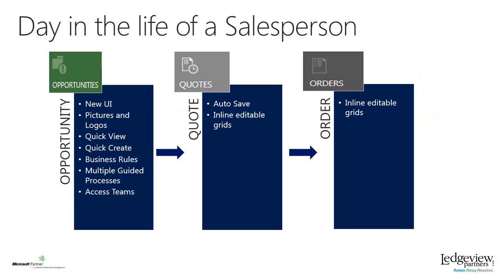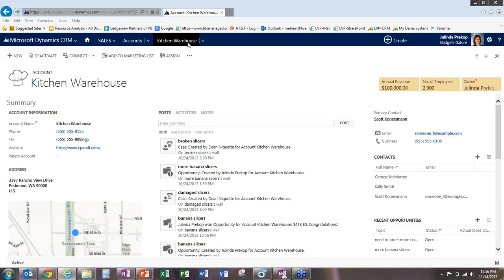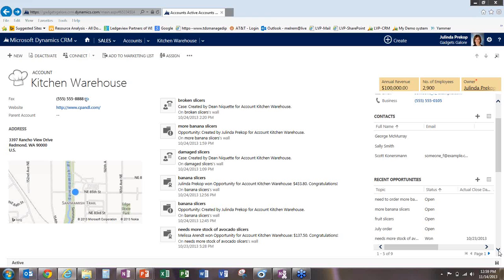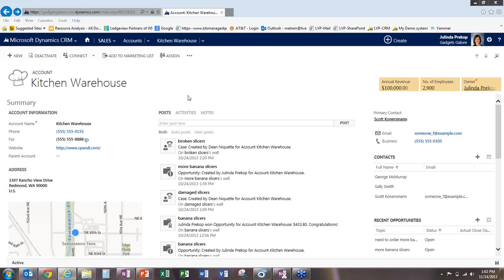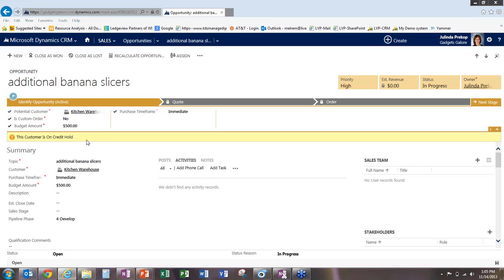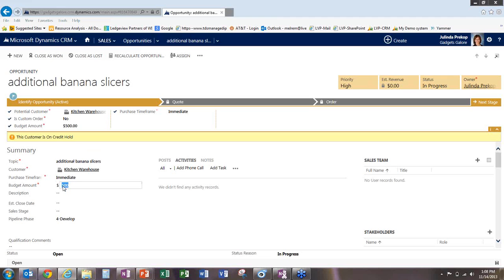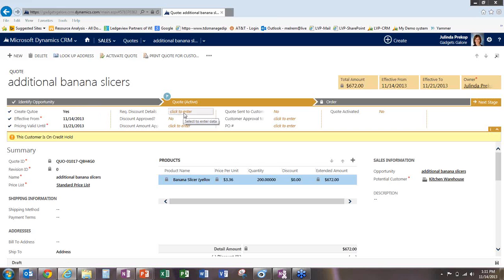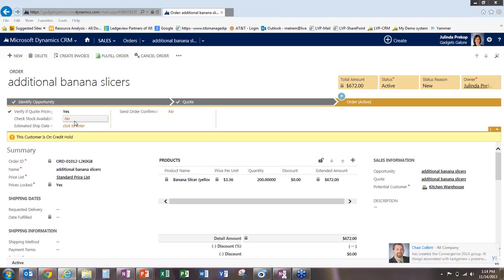CRM 2013 Deep Dive for the Business User - part 1 of 2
In this video presentation you will see the new CRM 2013 functionality in action via "a day in the life of" scenario from a salesperson's point of view.